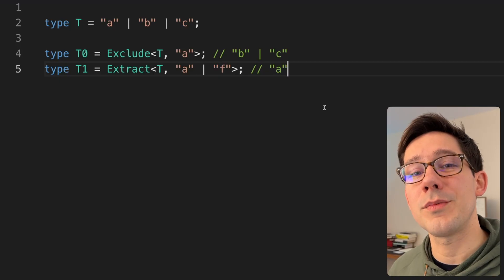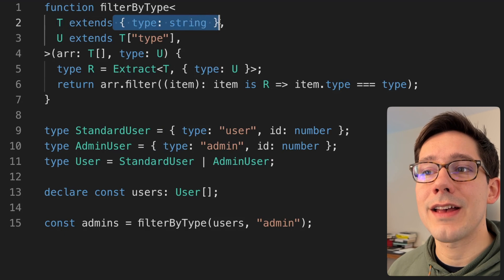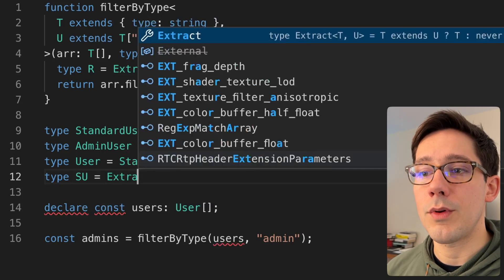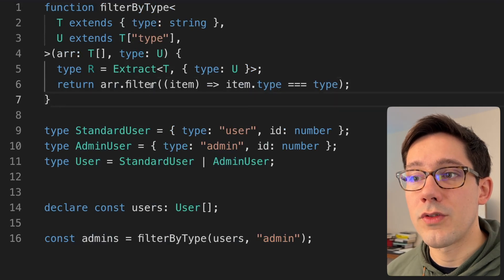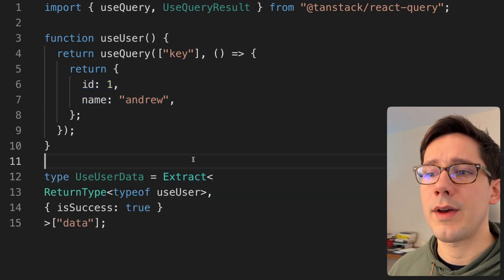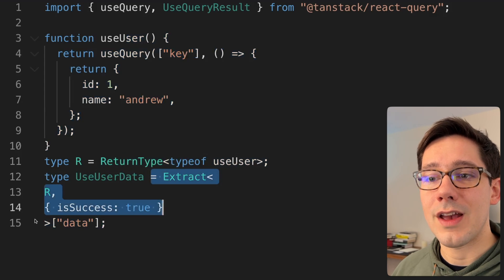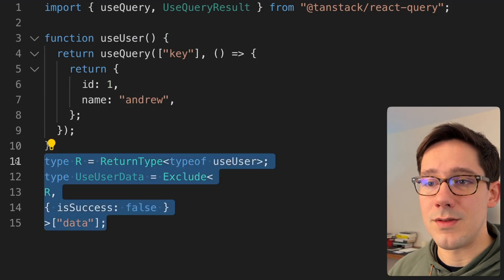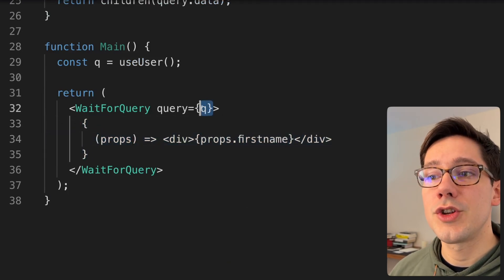A better way to use 3rd-part types (Extract & Exclude)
TypeScript has a ton of really great utility types that come built-in, and this video highlights two that, I think, don't get enough attention. It's Extract and Exclude. These types are great for making powerful utility functions and also for easy use of library types.